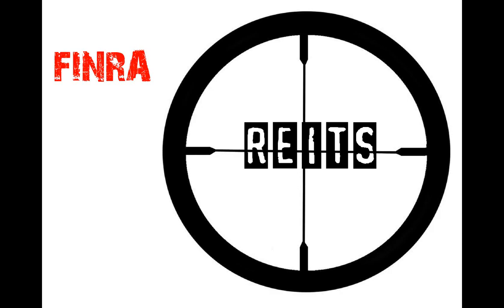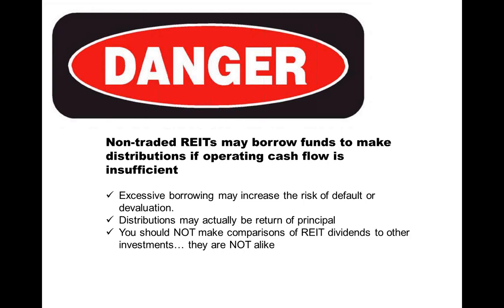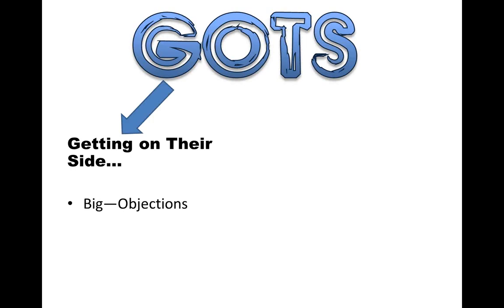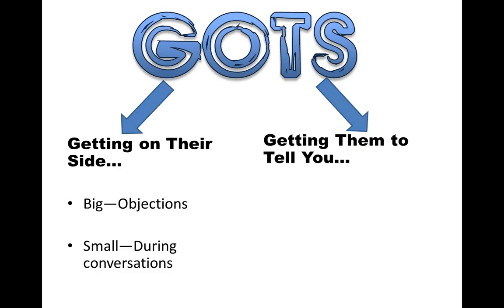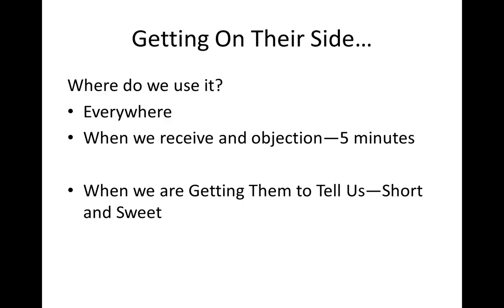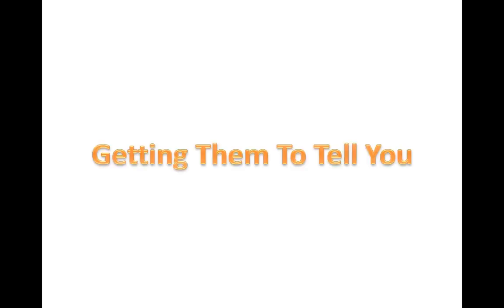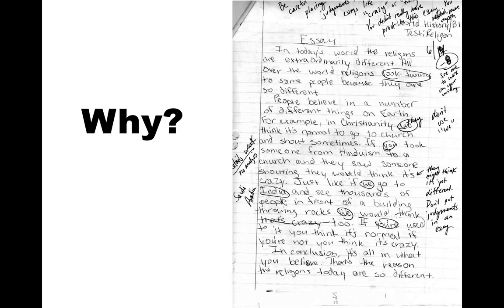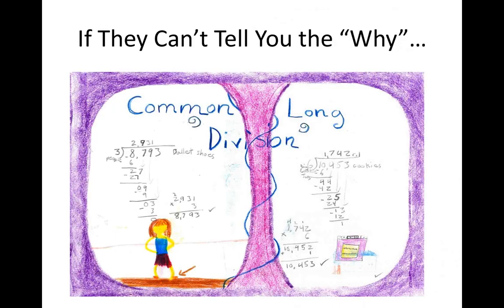5Q - Getting clients to move all the money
Financial advisers will find the advice in this video helpful in writing bigger tickets and bringing on clients with a higher net worth.